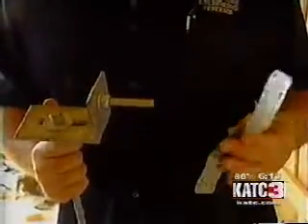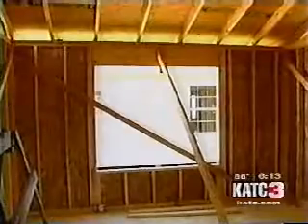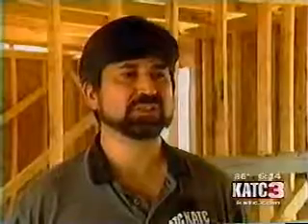Bayou State Homes Hurricane Home Anchoring System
A look at how Bayou State Homes (A new homes builder)in Eunice, Louisiana is building all new homes constructed with a hurricane anchoring system to help minimize damage to the homes during a hurricane.